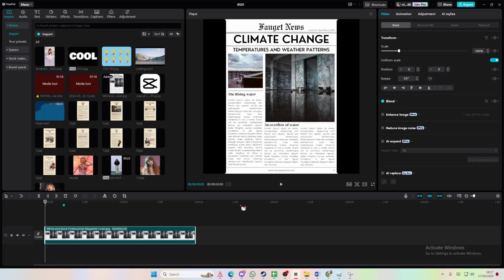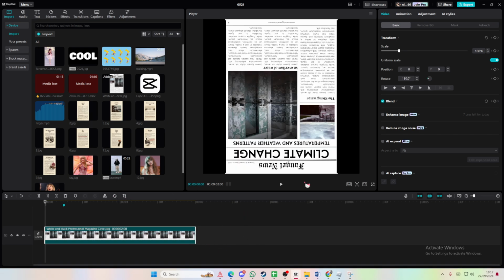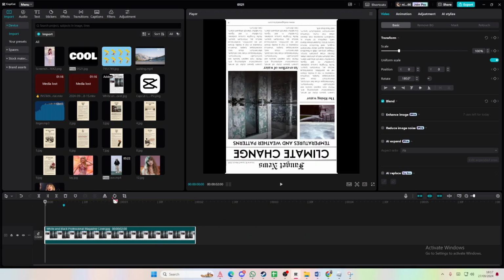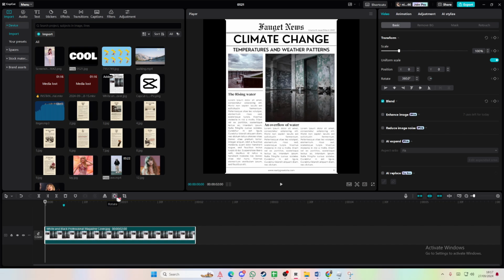💥 INSTANT: How to flip/fix a video capture sideways/upside down on a camera phone.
This tutorial will show you how you can flip videos on CapCut PC.